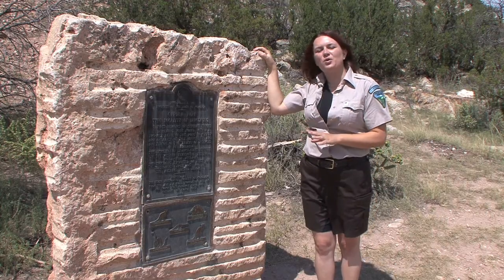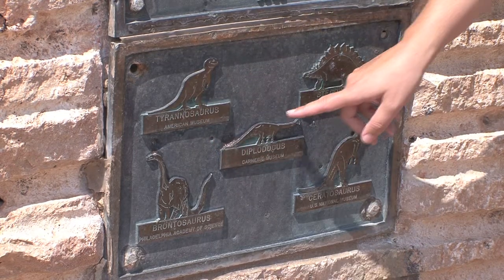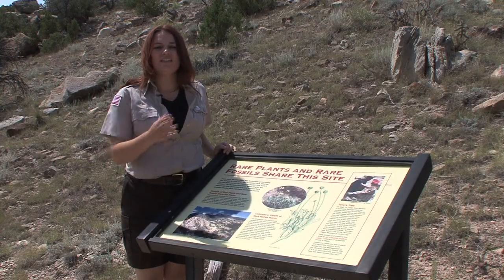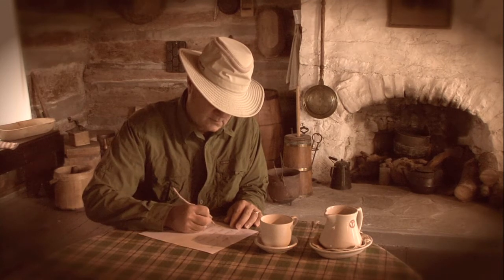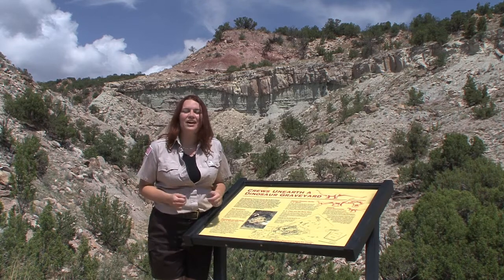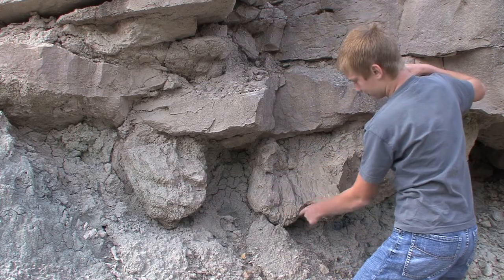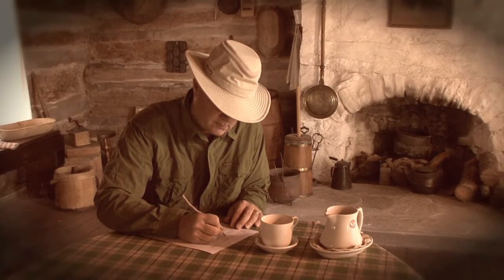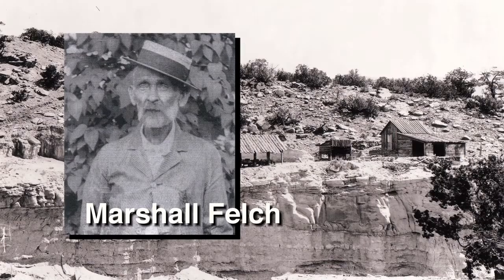BLM Cañon City Paleo Pod 2 - The Marsh Quarry